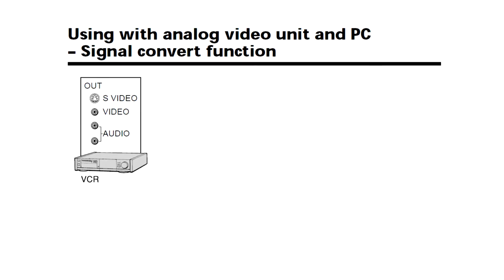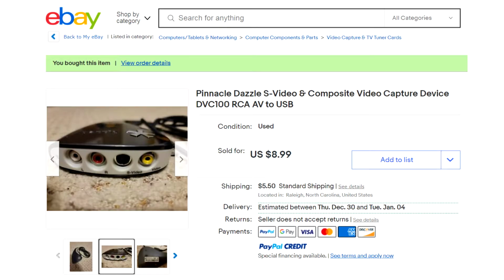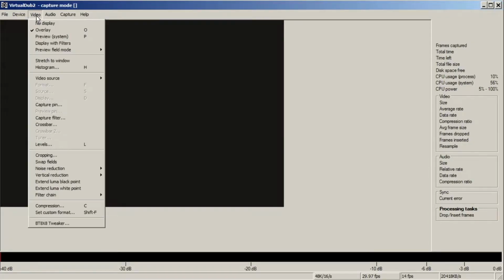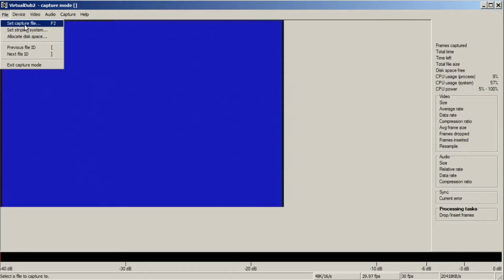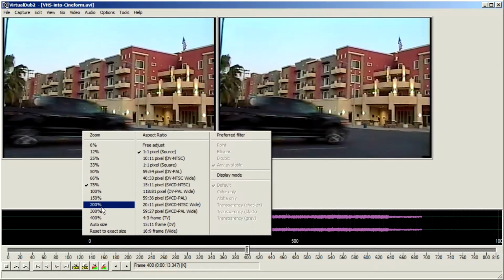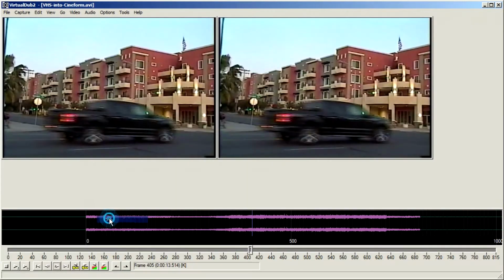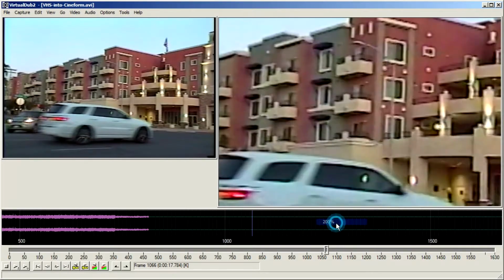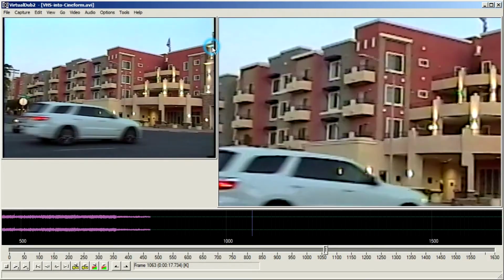How to digitize VHS and Hi8, and convert interlaced video into smooth 50p/60p for Youtube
📼  Transfer VHS, Betamax, Video8, Hi8 and other analog recordings to a computer and convert them into silky smooth 50fps or 60fps video that you can upload on Youtube.

*I do not promote Pinnacle Dazzle DVC 100 as the best device for analog video conversion, I just use it as an example it this video. The DVC 100 is good enough for how much you can buy it for on eBay, but if you want something better, I now prefer I-O Data USB2, you can buy it for about $50.*

Chapters:
00:00 - Tape formats
02:41 - Capture options
04:05 - My workflow for VHS and Hi8
07:57 - Deinterlacing and upscaling
18:29 - A quick note about DV and Digital8

Related videos that you may find helpful:

How to use Arcsoft Total Media and a USB analog-to-digital converter to digitize analog video into DVD-compatible format